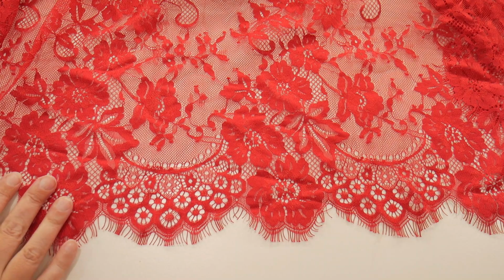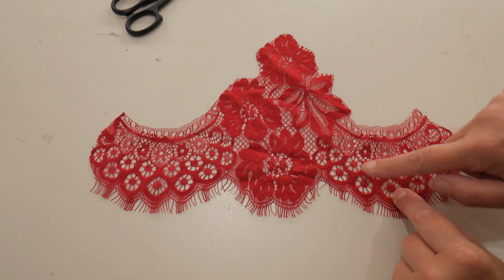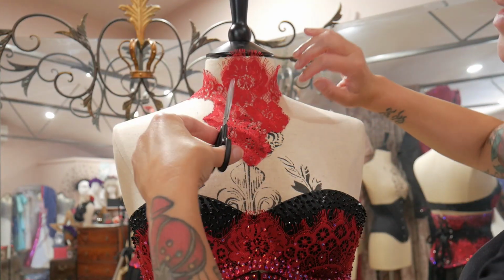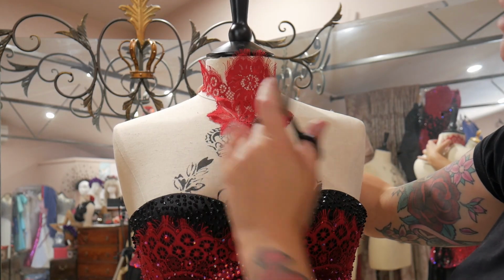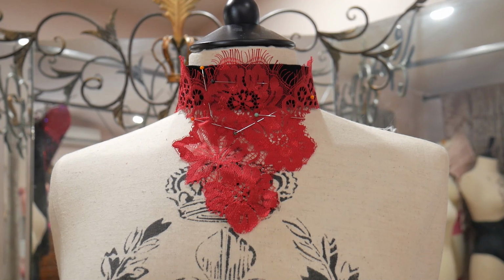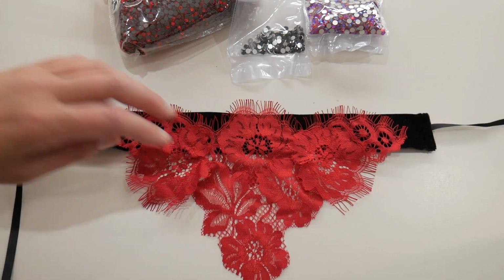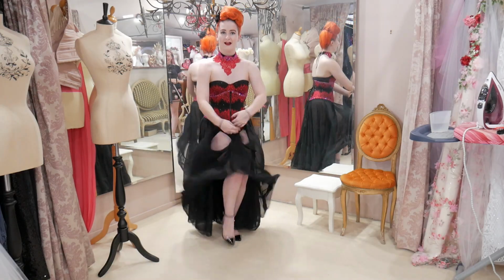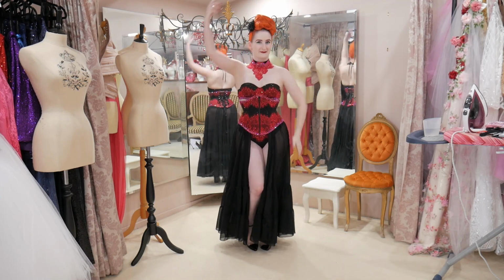How To Make A Lace Necklace | Rockstars and Royalty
In this final part of making Cherrybomb's burlesque outfit I show you how I made her lace and crystal choker.

Welcome to the world of Rockstars and Royalty. I’m Vicky. I have worked as a couture gown, corset and costume designer for over 20 years, initially under my label 'Devotion' in the UK, then as 'Rockstars and Royalty' when I moved to Australia in 2007. During this time I’ve become know for my elaborate couture gowns and costumes, my corsetry skills, my love of sparkles and embellishments, and for making my clients feel like Queens.

In my videos and tutorials I show you how I design and create the extravagant couture gowns, corsets and costumes that I've become known for, how I upcycle and style vintage and pre-loved clothes, and how I create accessories, hair, and make up to style and complete the looks.

Vicky xo